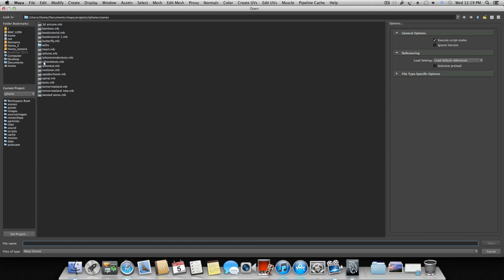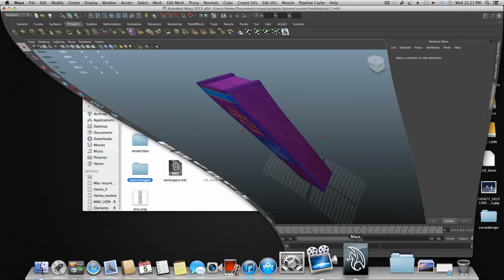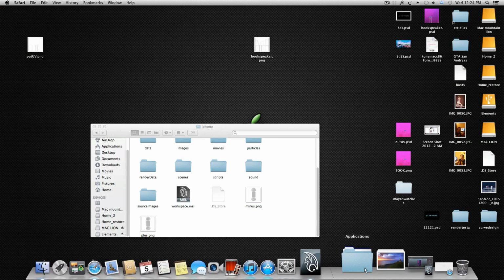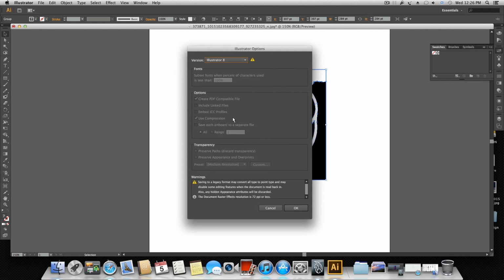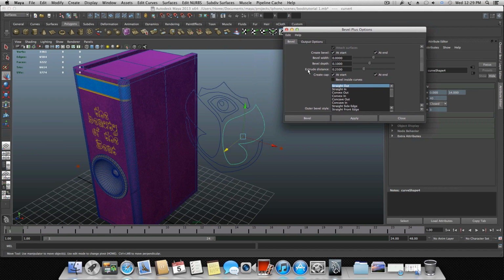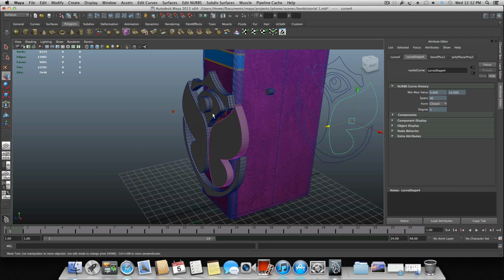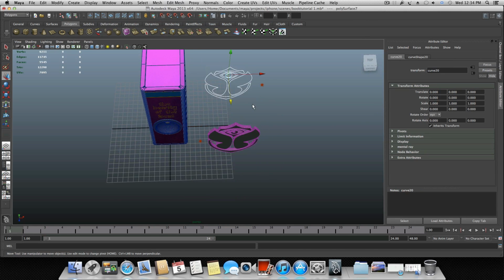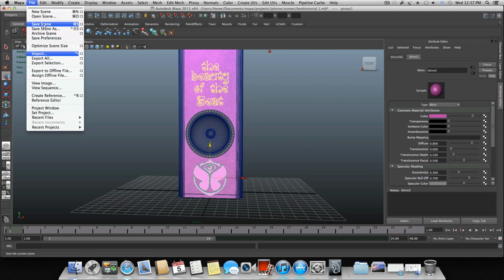Maya Modelling Tutorial- Modelling a Speaker book part 4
in this 4th part i'll show you how to create the tomorrowland butterfly Logo from a picture
we gonna use Adobe illustrator to modify this picture and turn it into ilustrrator file so maya will be able to read it as curve lines.

and finally my beloved 3D art core facebook fan page so you can stay updated with any new Tutorial: